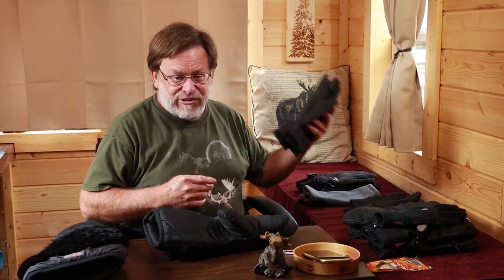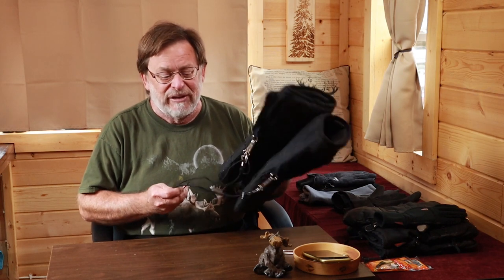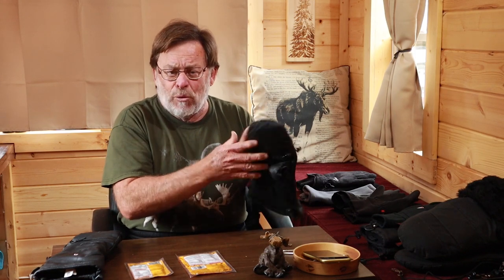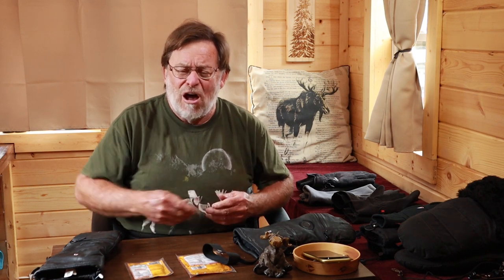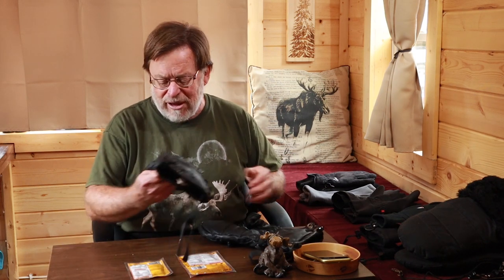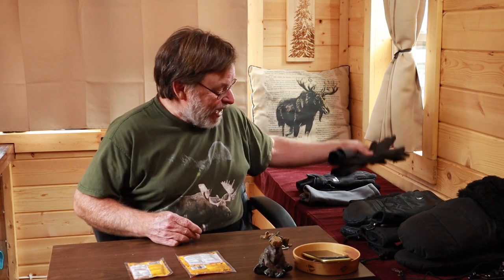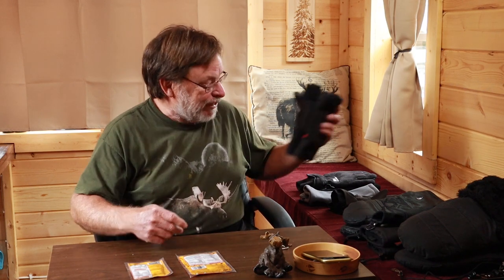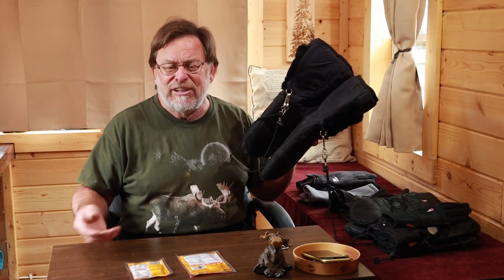Winter Gloves for Photography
Winters int he north include beautiful landscapes and fun activities. However, cold weather can put a damper on these activities unless you have proper gloves to protect your hands and keep you warm. In this video, I cover a selection of gloves that will protect your hands in temperatures from +40F to less than -60F.